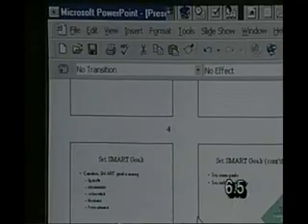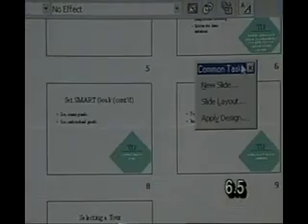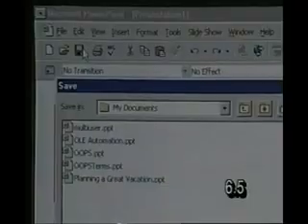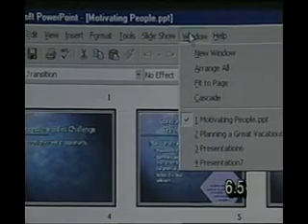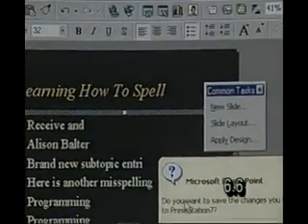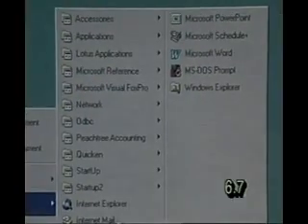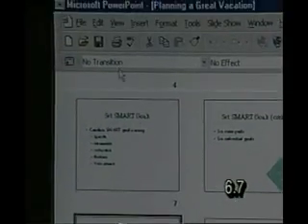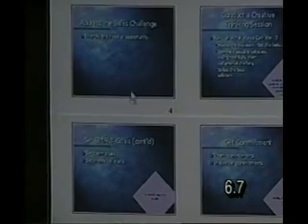Keystone Learning: PowerPoint 97 Beginning - Chapter 6, Section 3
Chapter 6: Manipulating Presentation Slides
Section 3: Saving a Presentation, Closing a Presentation, and Most Recently Used Document List